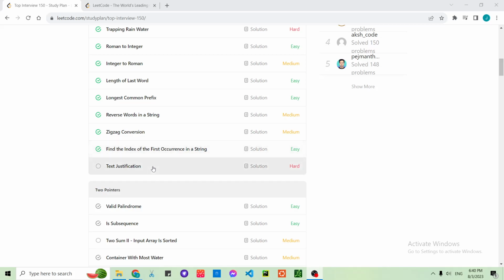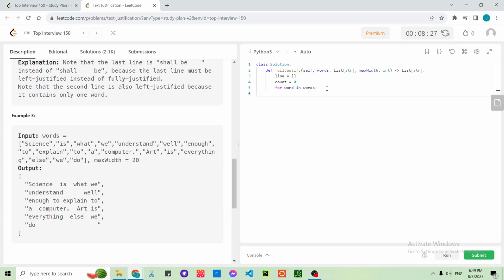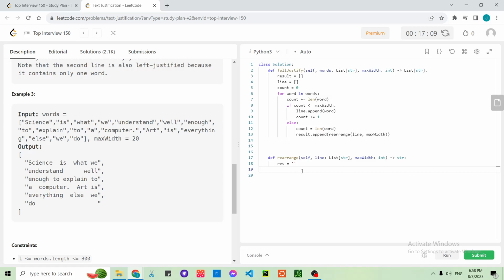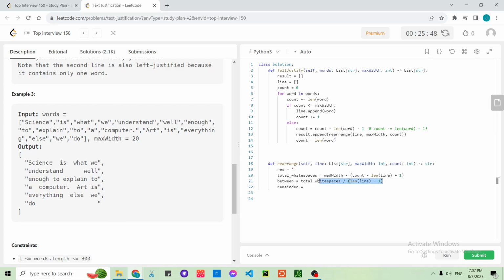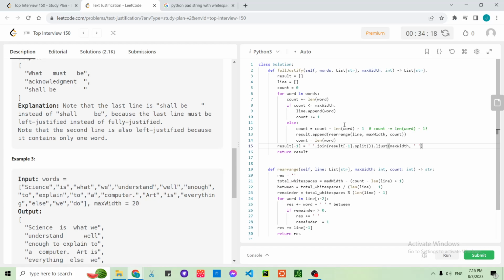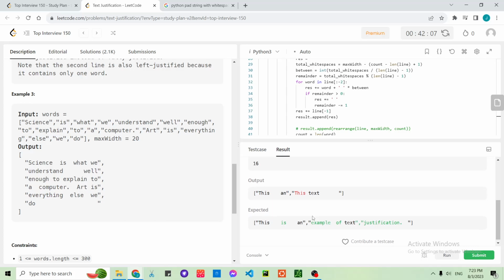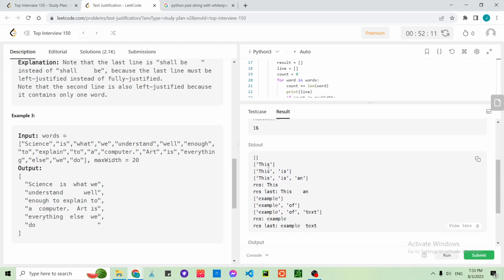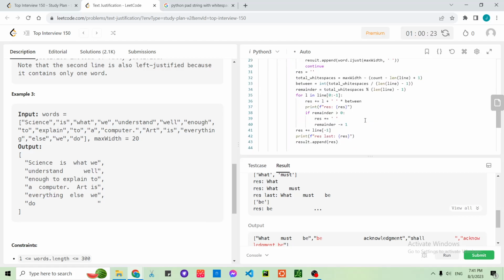LeetCode 68. Text Justification - LIVE coding & thought process (Part 1)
If you'd like to jump to the final solution and its explanation, you can go directly to Part 2